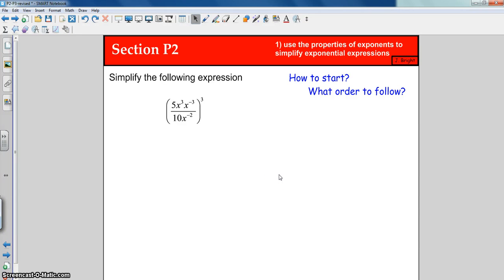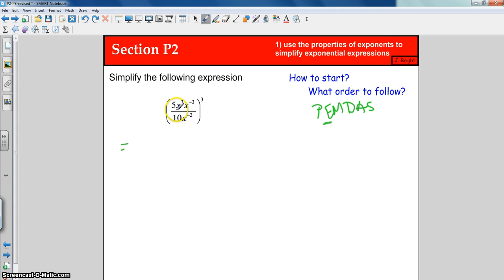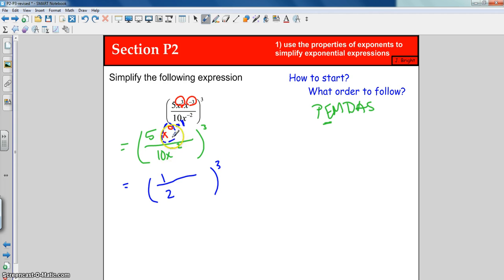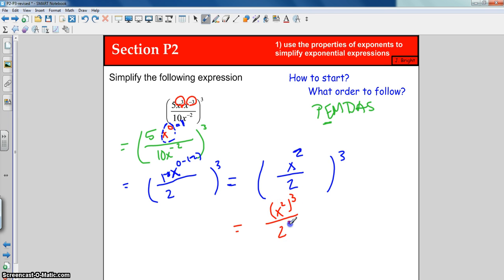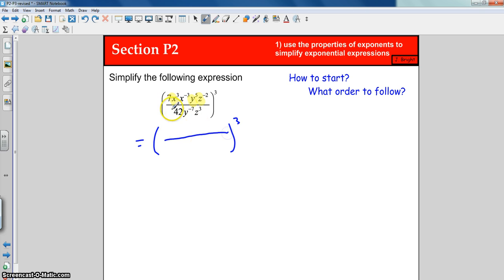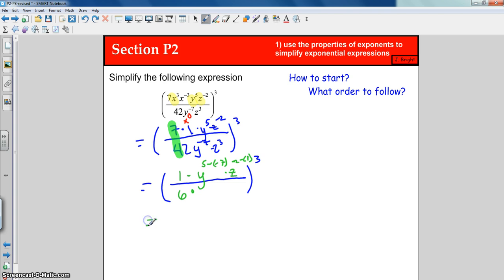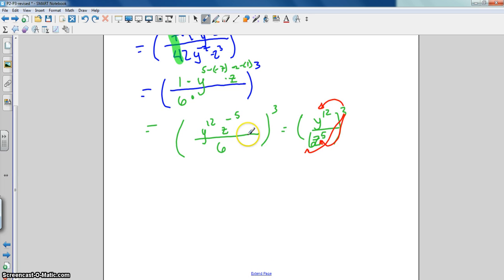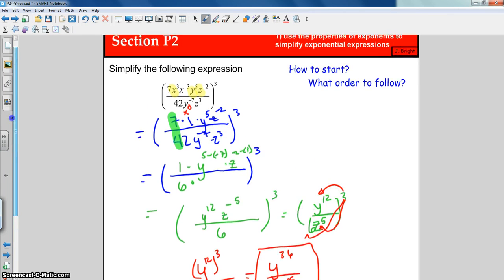Simplifying Exponential Expressions P2)